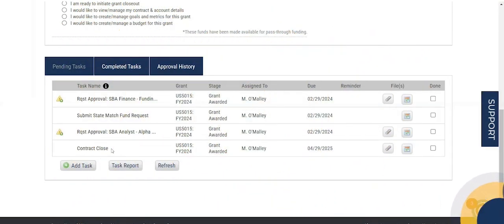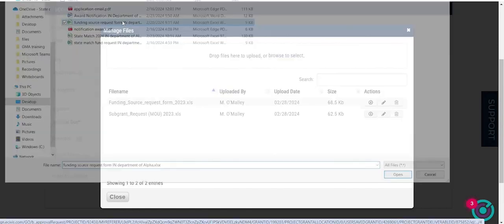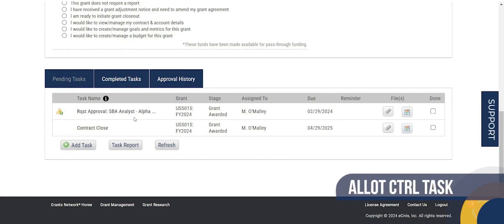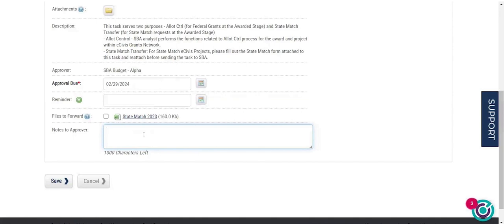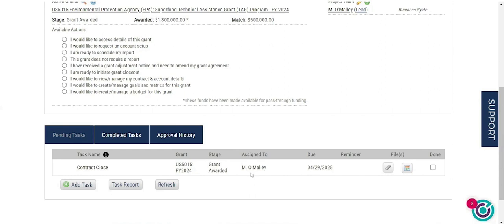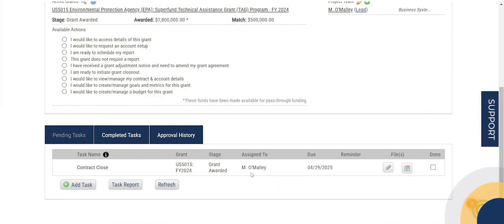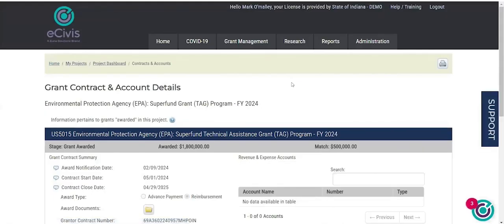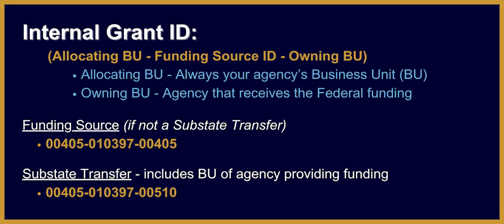Grantee Post-Award 2 - Funding Source Request Form Submission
Agencies understand the process on requesting new funding sources.